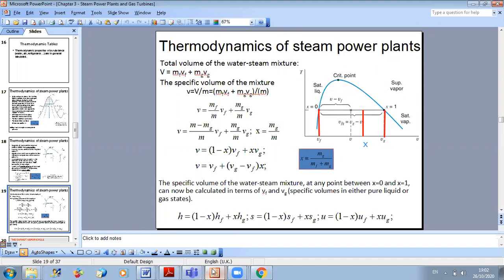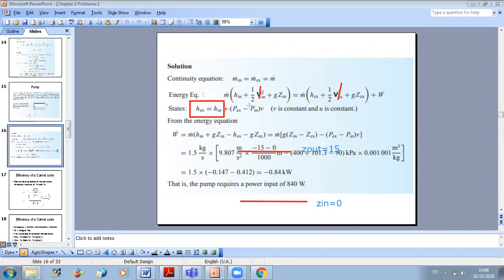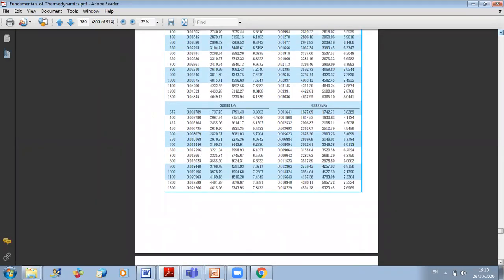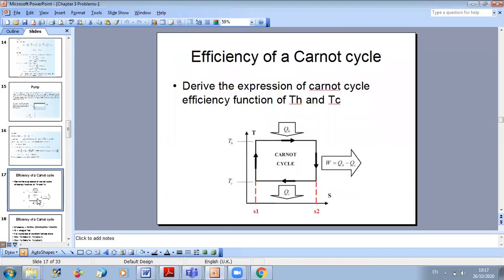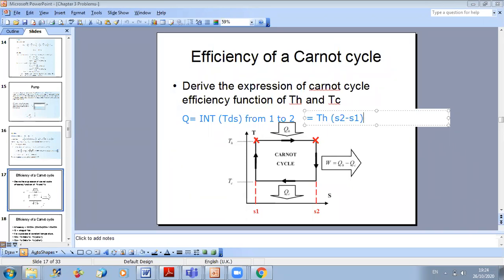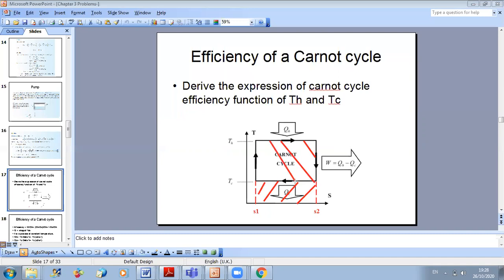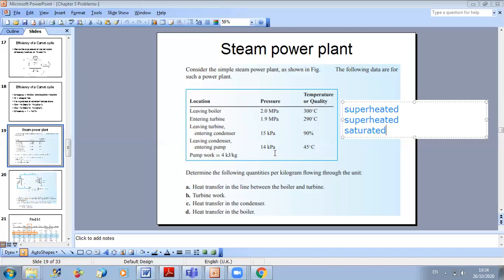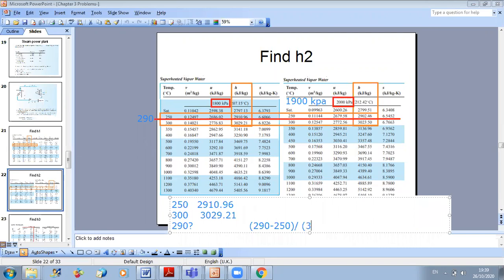Chapter 3 - Part 6/ Chapter 3 Problems - Part 2